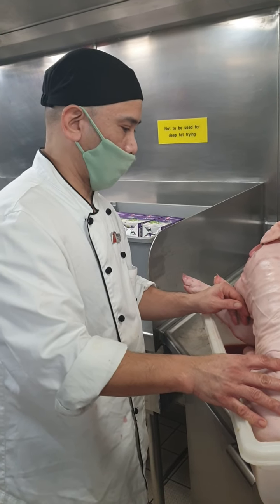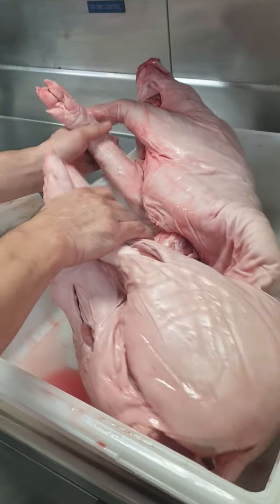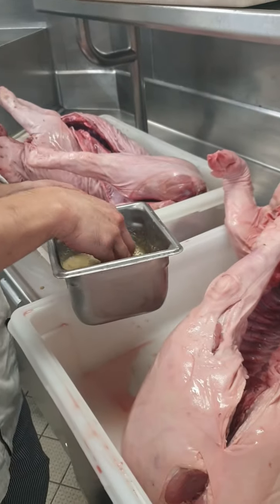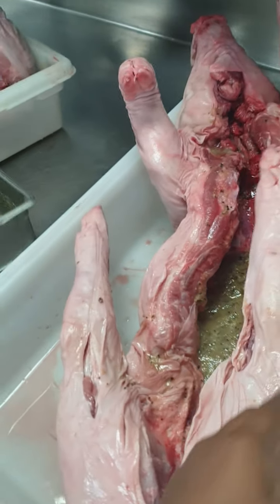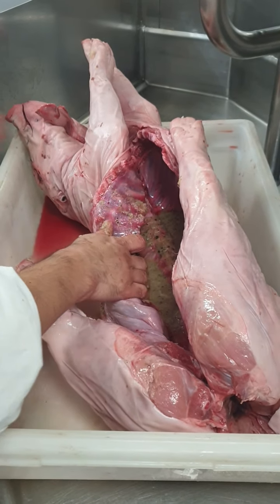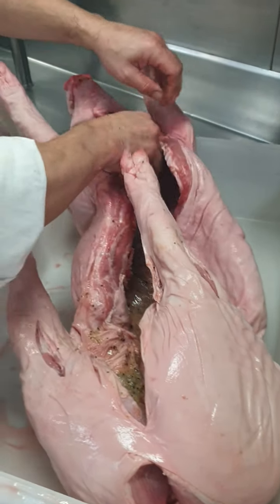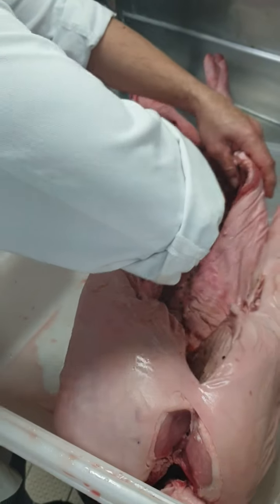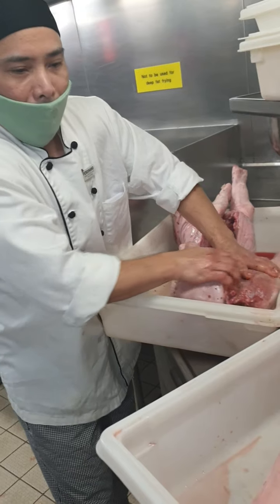chef going to make Philippines 🇵🇭 food....its called LECHON DE LECHE.(SUCKLING PIG 🐖)....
it's very popular food in Philippines 🇵🇭 😋